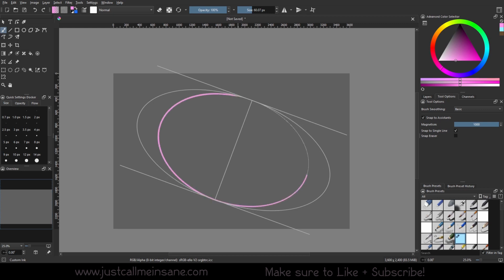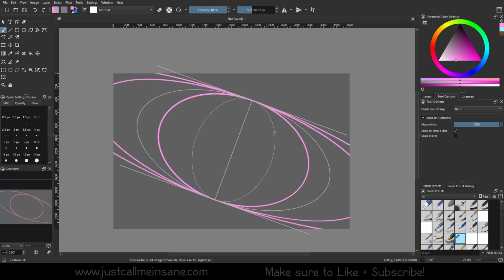Krita 5.1 Tutorial: Assistant Tools - Fish Eye Point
00:00 - Intro
00:13 - Activate Fish Eye Point
02:15 - Sample Sketch Using Fish Eye Point
04:04 -Outro

Need help with your Youtube Channel? Install TubeBuddy to help with tags, video uploading, and more for FREE! And yes, I do use it myself. :)